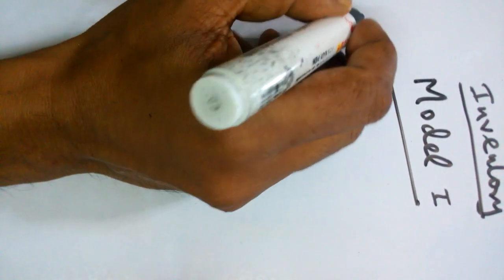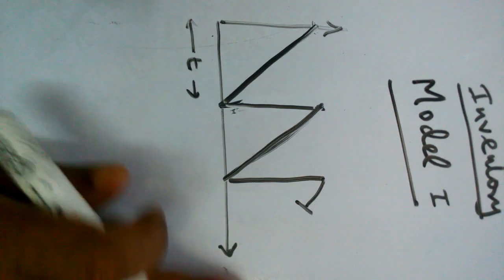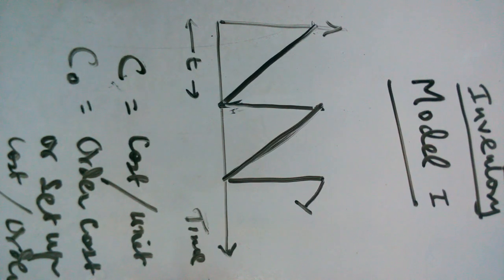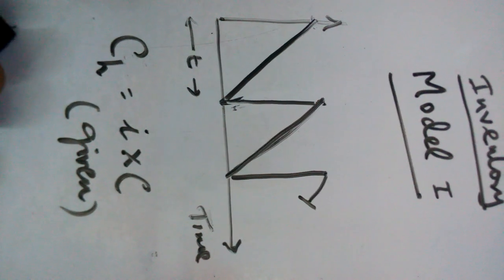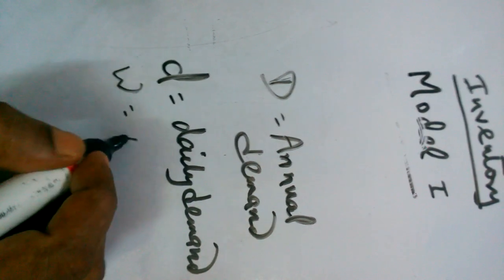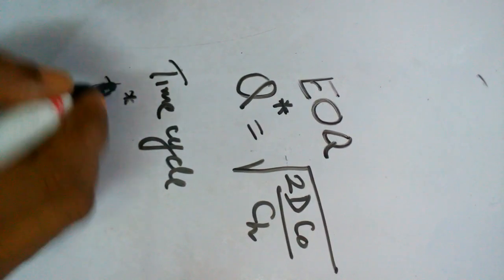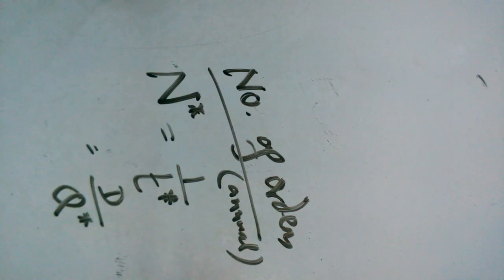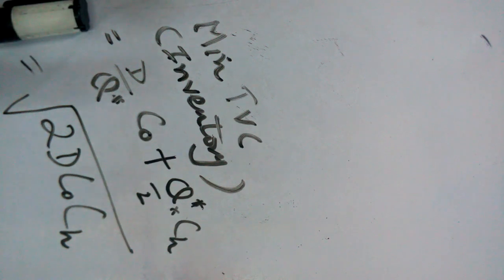May 29, 2020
Basic concept of classical inventory model